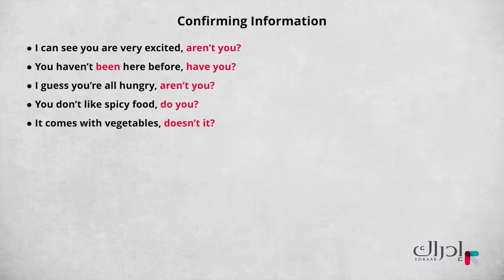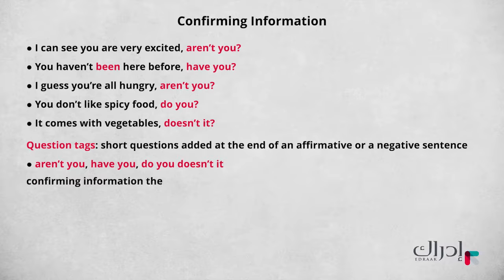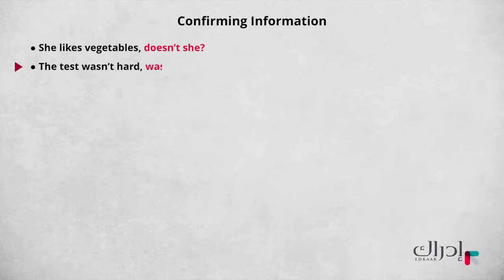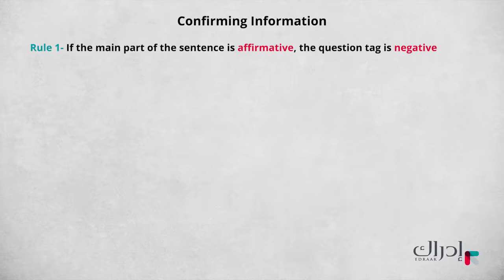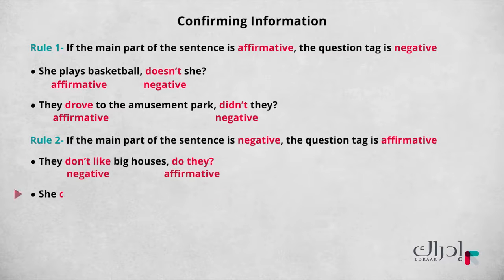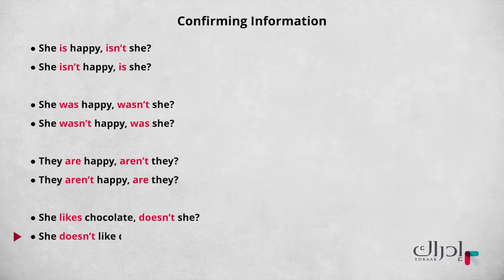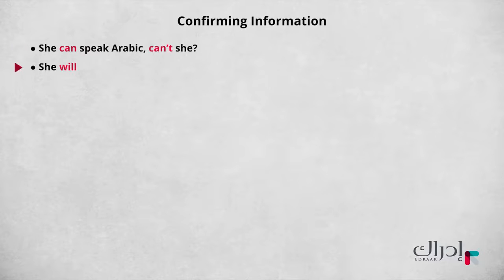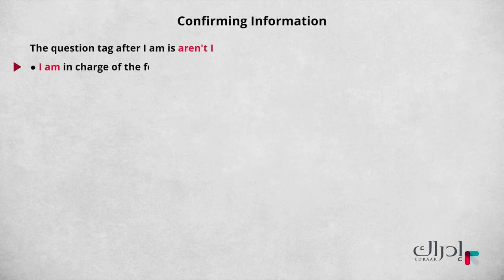الاسئلة الذيلية الانجليزي للصف التاسع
قواعد اللغة الإنجليزية للصف التاسع
مجموعة فيديوهات تعليمية تغطي عناوين مختلفة من مادة اللغة الانجليزية
على منصة إدراك للتعليم المدرسي لمادة اللغة الانجليزية

مدرسة المدينة المنورة الاساسية المختلطة
مديرية التربية والتعليم الزرقاء/1
جمع المعلمة ايناس علي
المصدر: